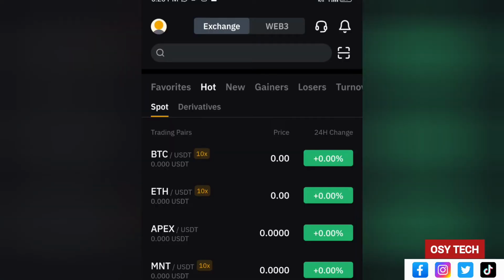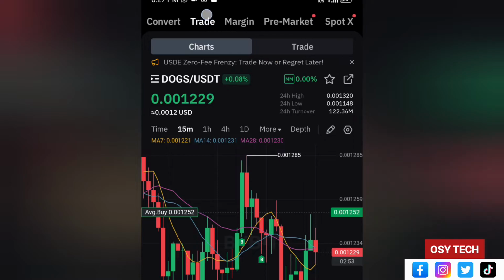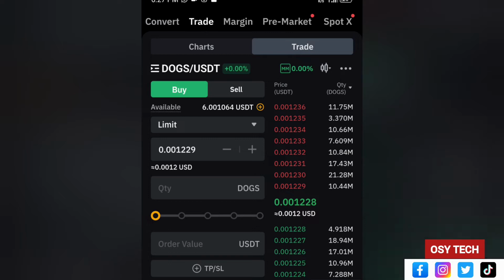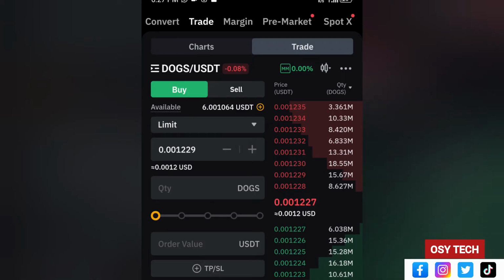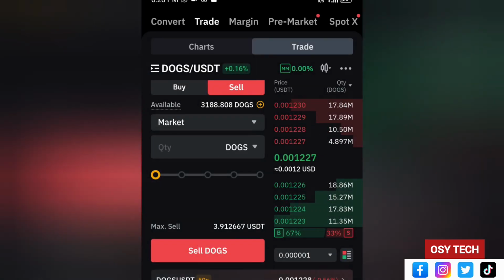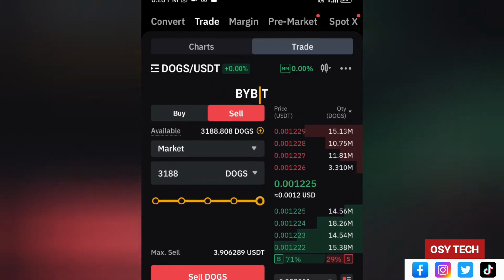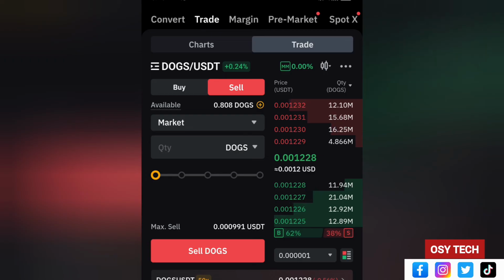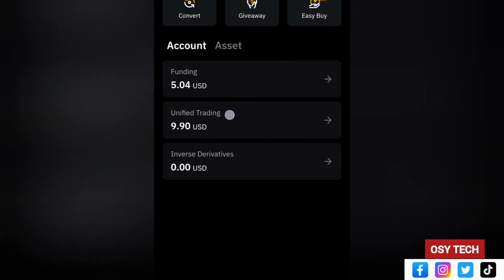How to sell & withdraw DOGS Coin - Step by step through Bybit or Binance.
How to sell DOGS coin.
How to withdraw DOGS Coin.
Follow the steps to withdraw all your DOGS COIN

How to create a Verified ByBit Account + Free $20 coupon to use - step by step guide